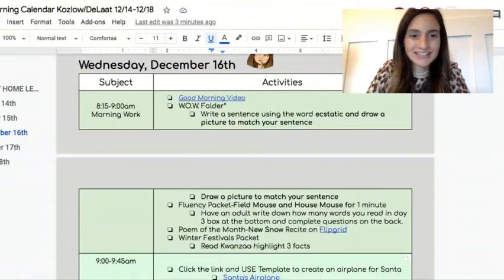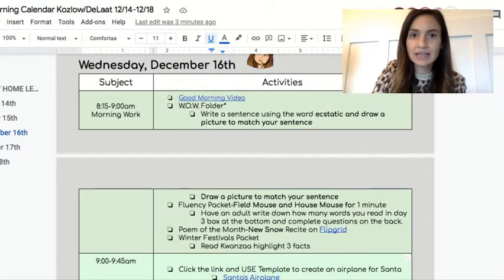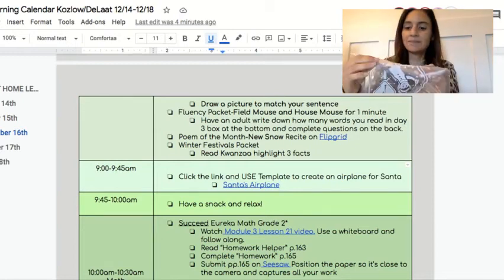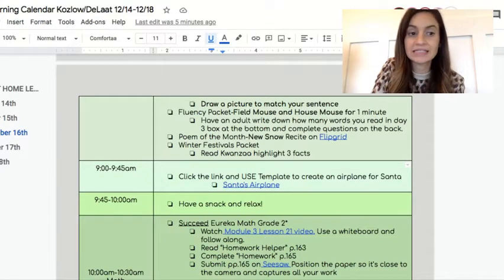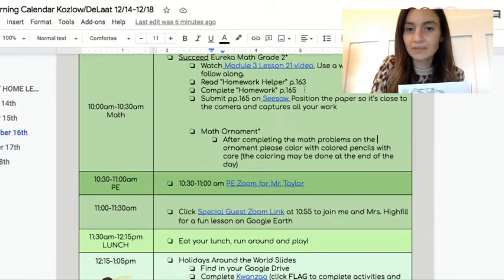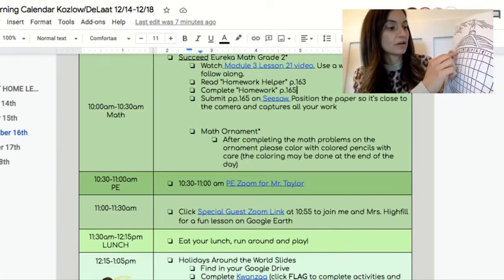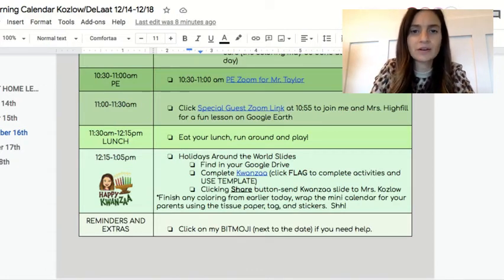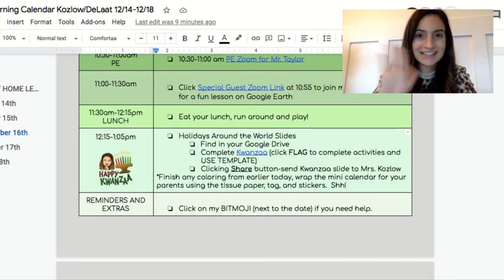morn message 12/16